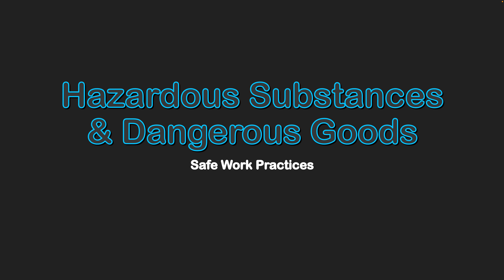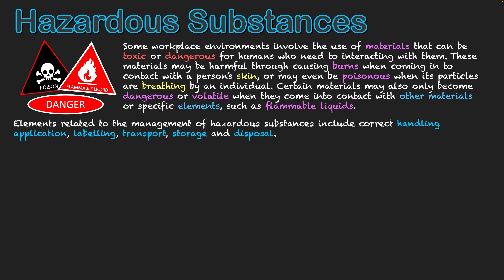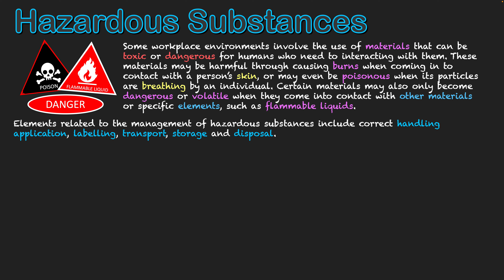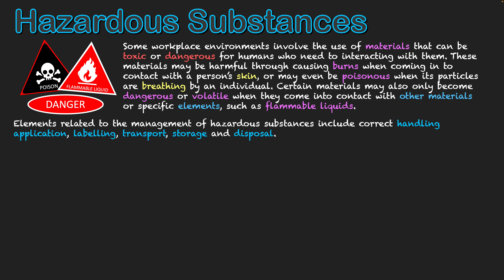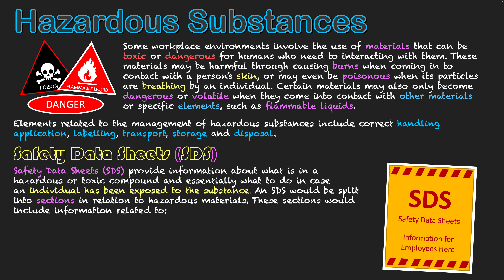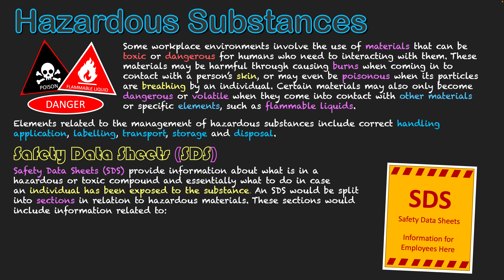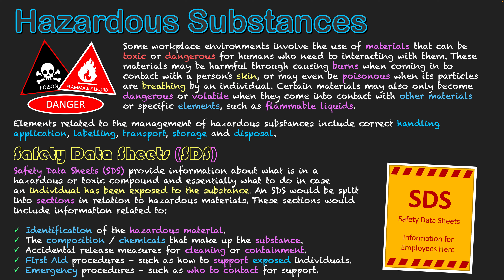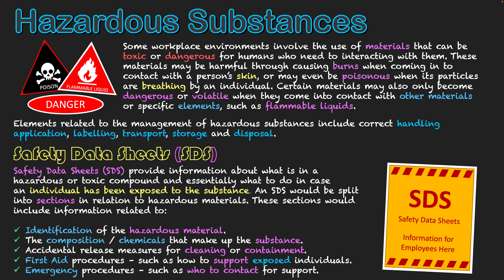Hazardous Substances & Dangerous Goods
Some workplace environments involve the use of materials that can be toxic or dangerous for humans who need to interacting with them. These materials may be harmful through causing burns when coming in to contact with a person’s skin, or may even be poisonous when its particles are breathing by an individual. Certain materials may also only become dangerous or volatile when they come into contact with other materials or specific elements, such as flammable liquids. For these reasons procedures need to be in place when interacting with specific substances, with the documentation also needing to outlining what an individual needs to do if exposed to the harmful effects of these materials.

Elements related to the management of hazardous substances and dangerous goods include:
- Correct handling
- Application
- Labelling
- Transport
- Storage
- Disposal